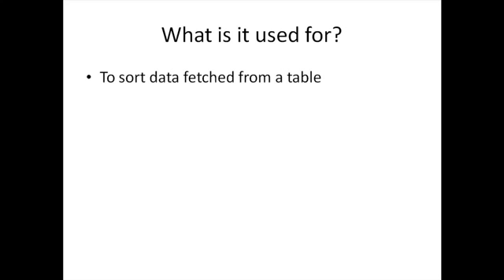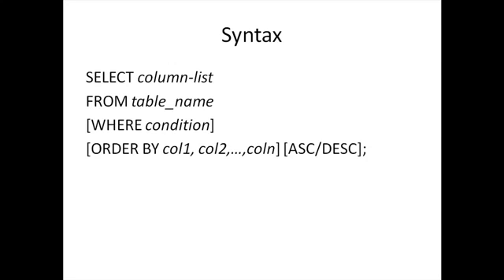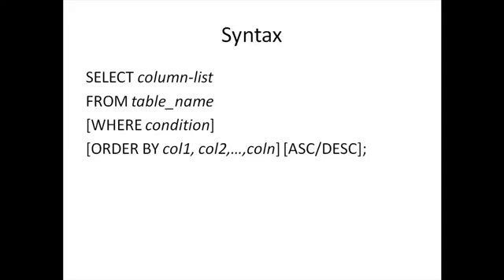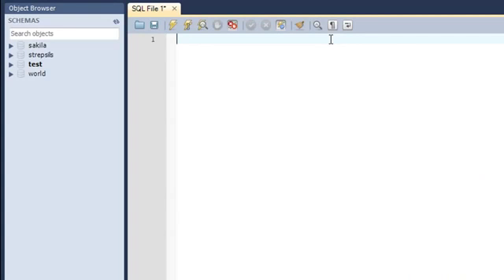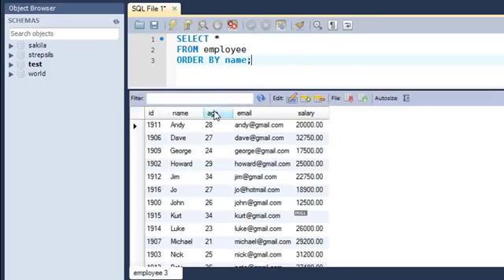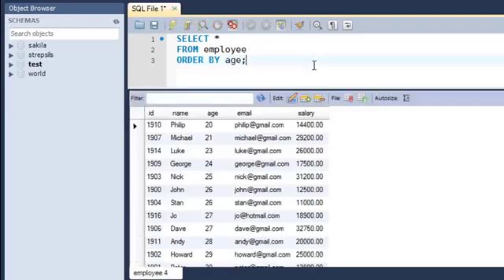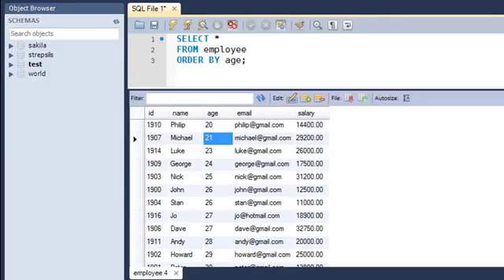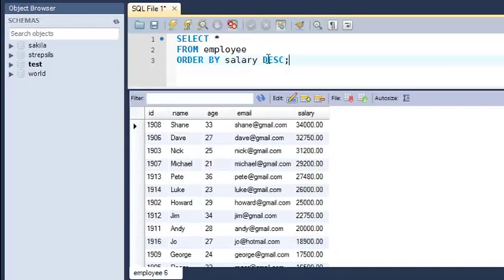SQL Tutorial 25 The ORDER BY Clause